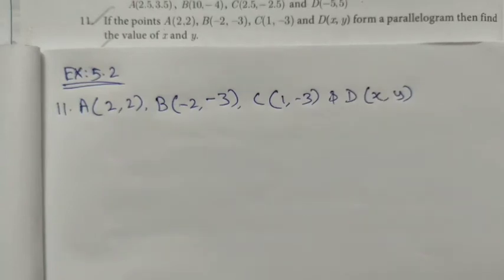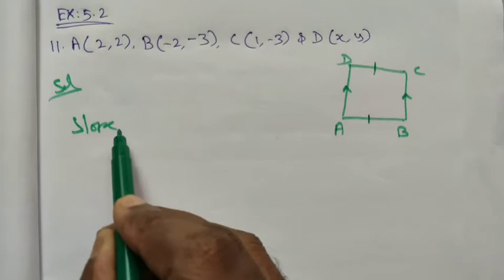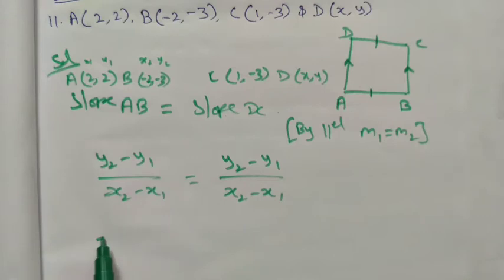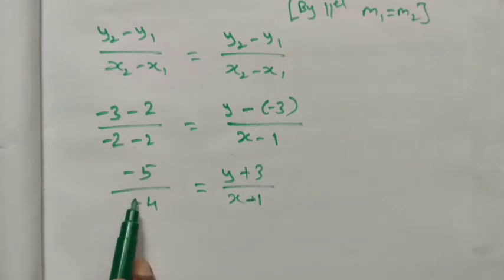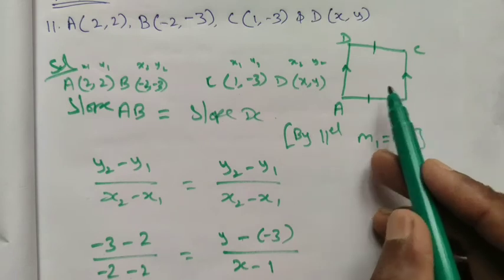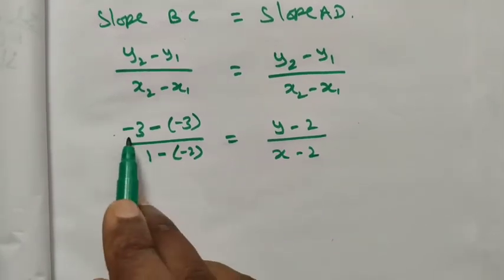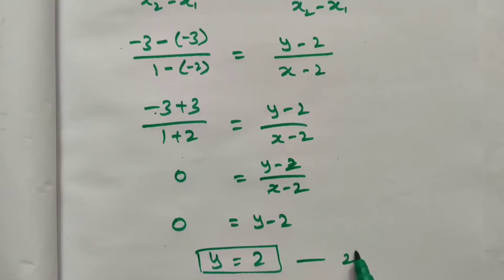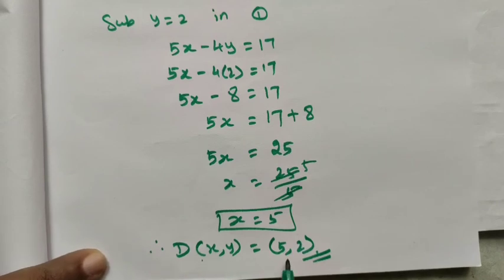TN Class-X Maths Chapter-5 Ex: 5.2 Q.no: 11